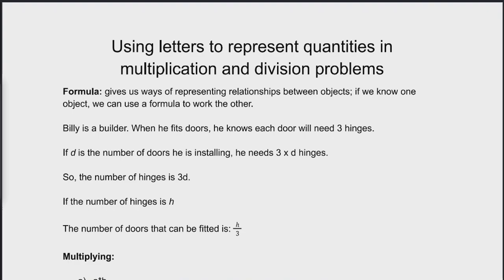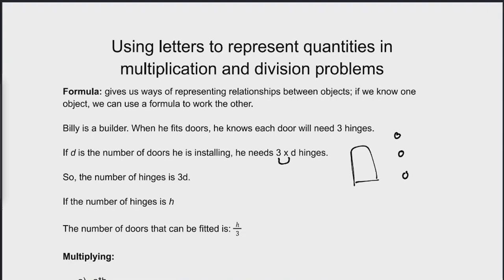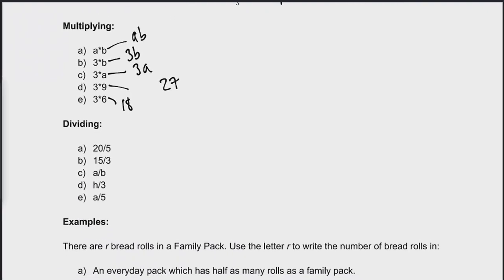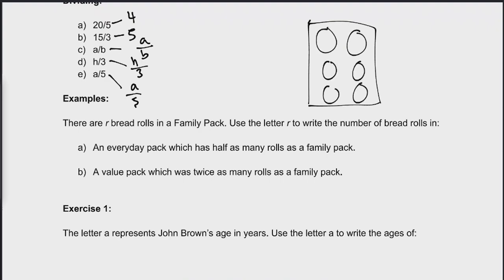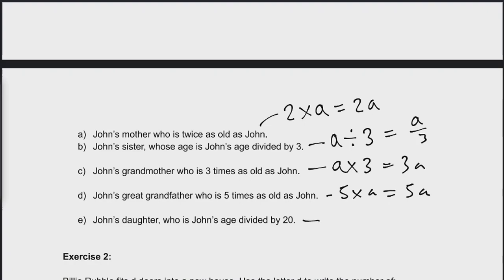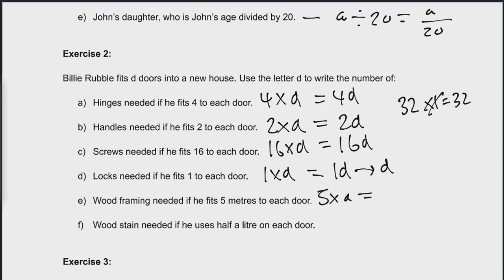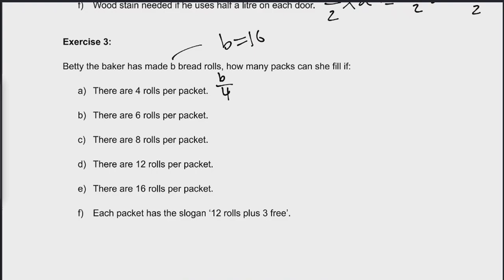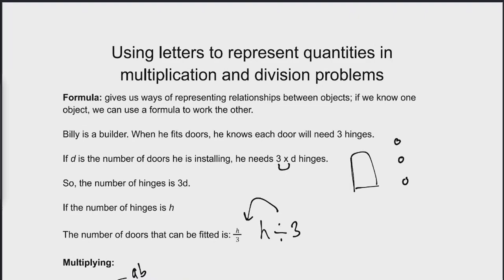GCSE Maths: Using letters to represent quantities in multiplication and division problems